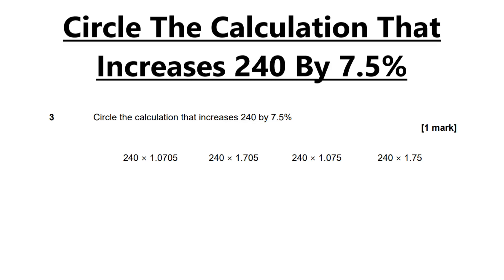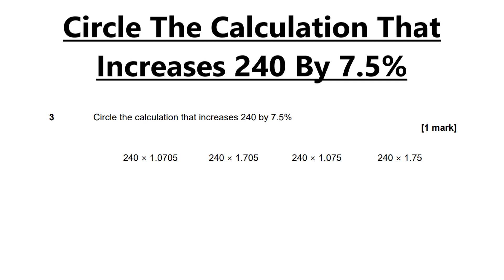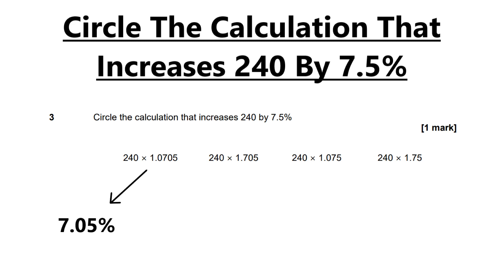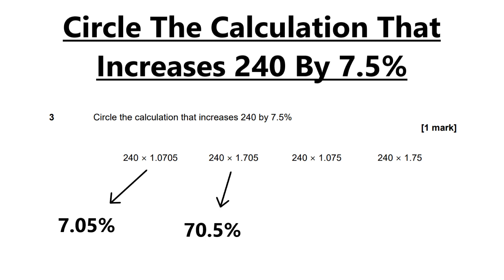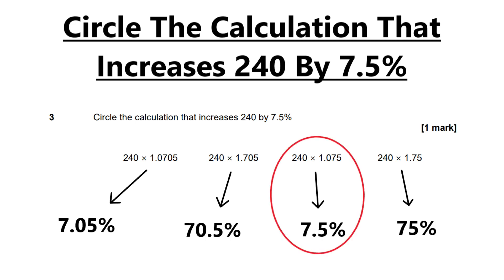Which Decimal Increases 240 By 7.5 Percent?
In this video I tackle question 3 of past paper: AQA - Mathematics GCSE - Paper 1 - Non Calculator - June 2022 - Higher Tier